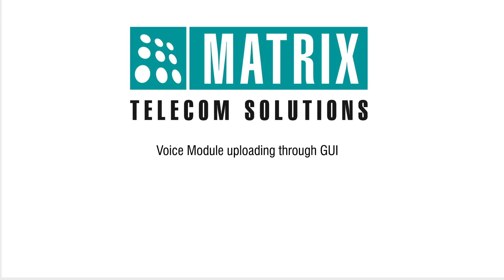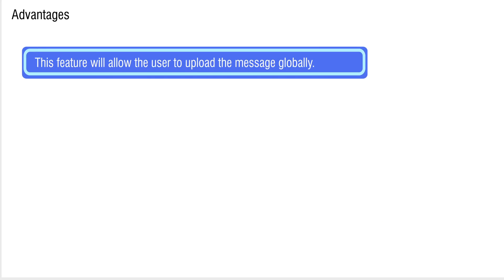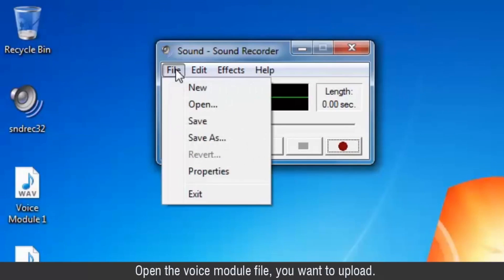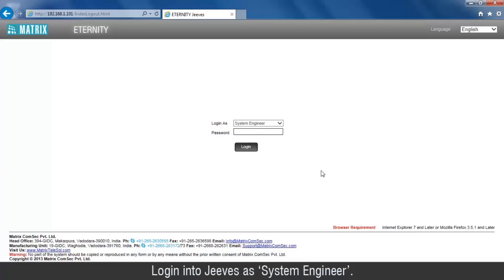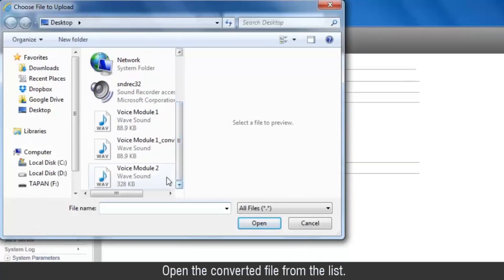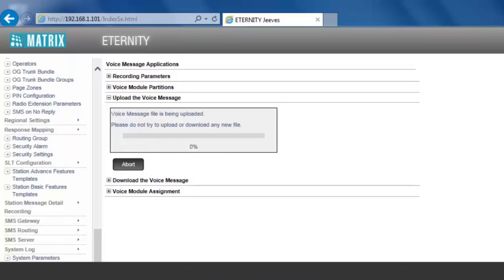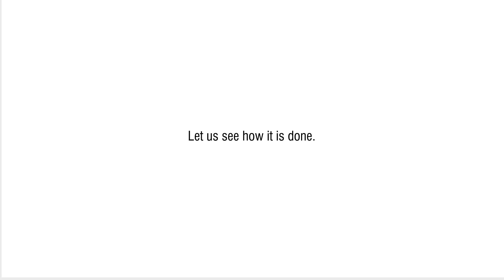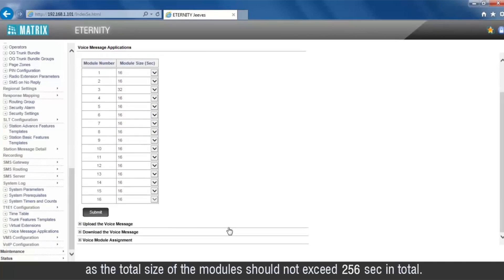Voice Module uploading through GUI